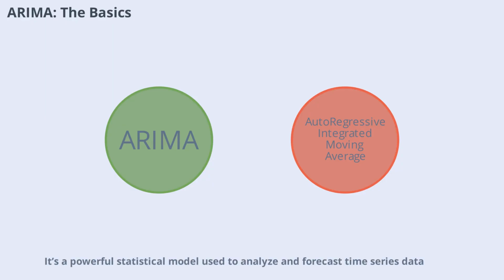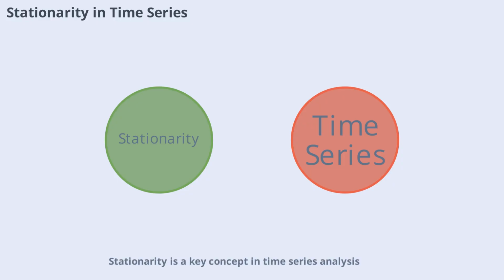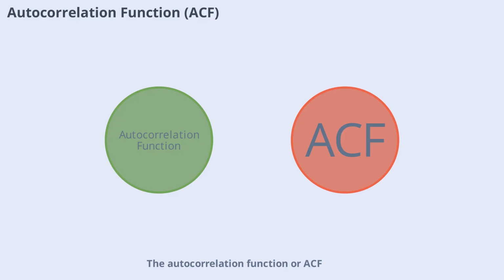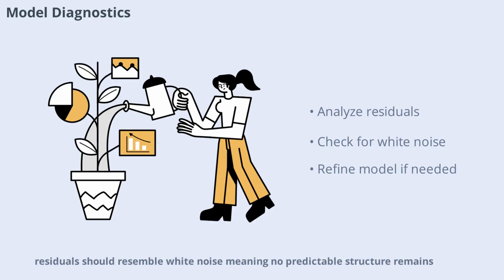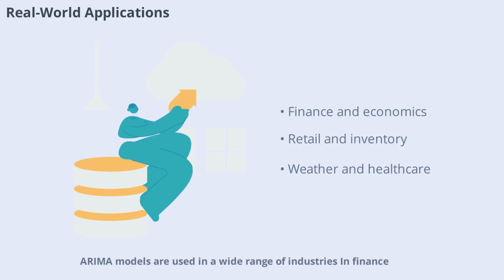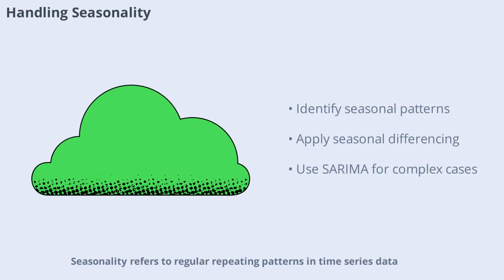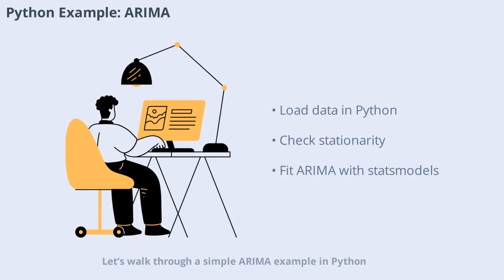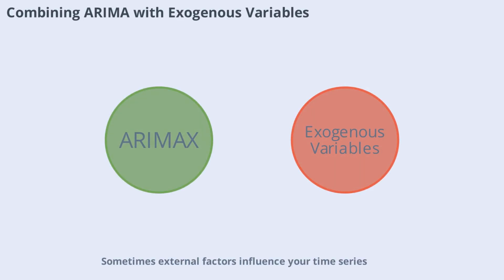Understanding ARIMA Models - The Cornerstone in Time Series Analysis (15 Minutes)